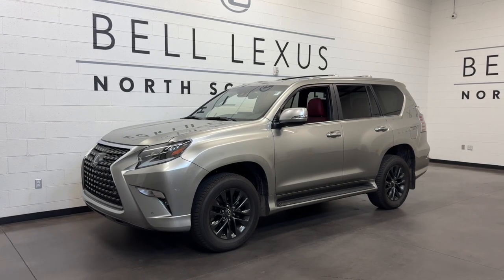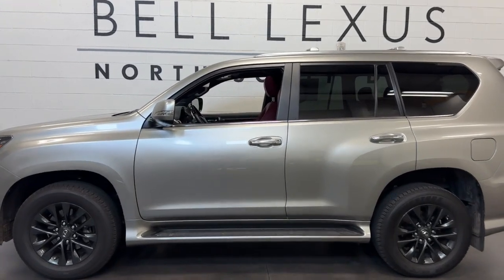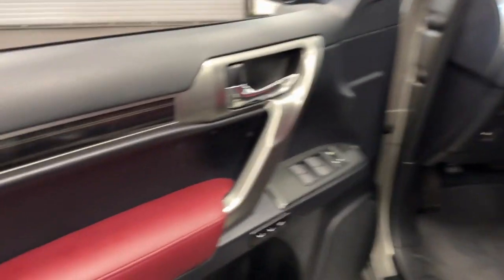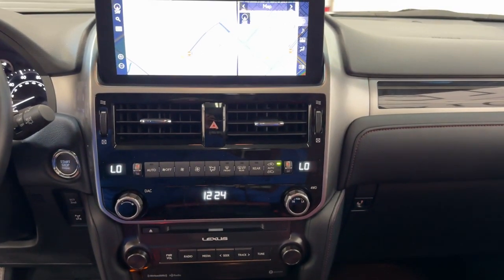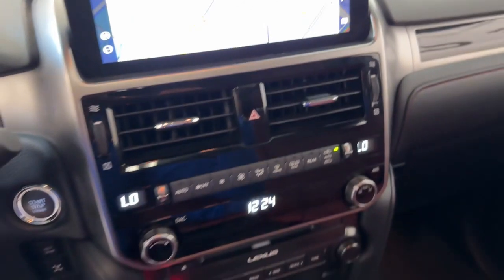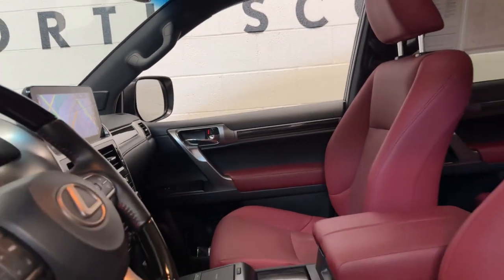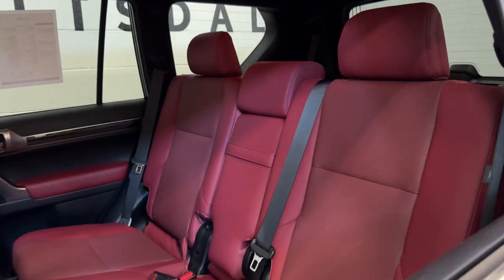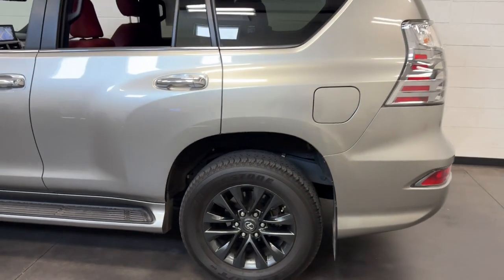2023 Lexus GX Scottsdale, Phoenix, Tempe, Cave Creek, Fountain Hills, AZ P7953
Atomic Silver Used 2023 Lexus GX 460 available in Scottsdale, Arizona at Bell Lexus North Scottsdale. Servicing the Phoenix, Tempe, Cave Creek, Fountain Hills area.

#{MAKE}
#{MODEL}
2023 Lexus GX 460 - Stock#: P7953

18555 N. Scottsdale Rd

Recent Arrival! Certified.brbrPremium Package.brbrAtomic Silver 2023 Lexus GX 460 PREMIUM 4WD 6-Speed Automatic with Sequential Shift ECT 4.6L V8 DOHC Dual VVT-i 32VbrbrbrL/Certified Details:brbr  * Vehicle Historybr  * 161 Point Inspectionbr  * Roadside Assistancebr  * Warranty Deductible: $0br  * CERTIFIED WARRANTY: Unlimited-mileage warranty up to 6 years. Balance of new car warranty (4 Year/50K Miles) plus 2 Year/Unlimited-mileage L/Certified warranty. SERVICE MAINTENANCE: Complimentary Maintenance Plan covering the first four basic factory-scheduled maintenance services for 2 years or 20000 milesbrbrbr#1 New Vehicle Sales Volume dealer for 7 years in a row. Bell Lexus is a 23 time ELITE OF LEXUS AWARD WINNER...Bell Lexus is also the #1 Lexus dealer in the USA for Service Customer Satisfaction 4 out of the last 6 years. LEXUS JD Power 2020 multiple awards for quality and dependability. LEXUS tops charts for cost of ownership and resale value year after year.
Navigation system: Lexus Enform Dynamic Navigation|Premium Package|9 Speakers|AM/FM radio: SiriusXM|CD player|Radio data system|Radio: Lexus Multimedia System w/Navigation|Air Conditioning|Automatic temperature control|Dual Front & Rear Auto Air Conditioner|Front dual zone A/C|Rear window defroster|Memory seat|Power driver seat|Power steering|Power windows|Remote keyless entry|Steering wheel memory|Steering wheel mounted audio controls|Speed-sensing steering|Traction control|4-Wheel Disc Brakes|ABS brakes|Anti-whiplash front head restraints|Dual front impact airbags|Dual front side impact airbags|Emergency communication system: Safety Connect (3-year trial)|Front anti-roll bar|Front wheel independent suspension|Knee airbag|Low tire pressure warning|Occupant sensing airbag|Overhead airbag|Rear anti-roll bar|Rear side impact airbag|Power moonroof|Brake assist|Electronic Stability Control|Exterior Parking Camera Rear|Auto High-beam Headlights|Delay-off headlights|Fully automatic headlights|Panic alarm|Security system|Speed control|Bumpers: body-color|Heated door mirrors|Illuminated running boards|LED Front Fog & Driving Lamp|Paint Protection Film by 3M|Power door mirrors|Roof rack: rails only|Spoiler|Turn signal indicator mirrors|Apple CarPlay/Android Auto|Auto tilt-away steering wheel|Auto-dimming Rear-View mirror|Compass|Driver door bin|Driver vanity mirror|Front reading lights|Garage door transmitter: HomeLink|Illuminated entry|Leather Shift Knob|Leather steering wheel|Outside temperature display|Overhead console|Passenger seat mounted armrest|Passenger vanity mirror|Rear reading lights|Rear seat center armrest|Tachometer|Telescoping steering wheel|Tilt steering wheel|Trip computer|3rd row seats: split-bench|Drivers Seat Mounted Armrest|Front & Rear Heated Seats|Front Bucket Seats|NuLuxe Seat Trim|Power passenger seat|Split folding rear seat|Ventilated Front Seats|Passenger door bin|Wheels: 19 x 7.5J Dark Gray Metallic Alum Alloy|Windshield Wiper Control w/Rain Sensor|Rear window wiper|Variably intermittent wipers|Windshield De-Icer|3.909 Axle Ratio